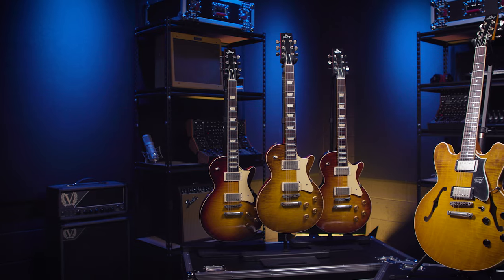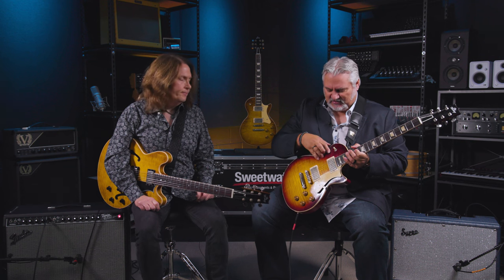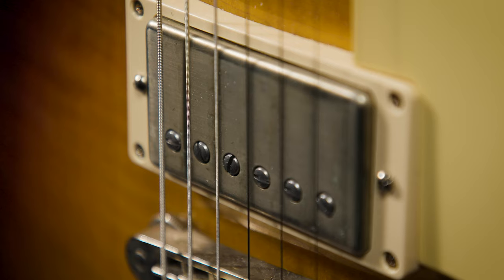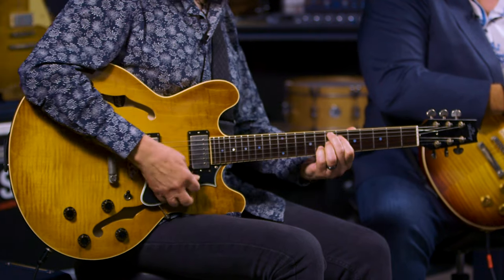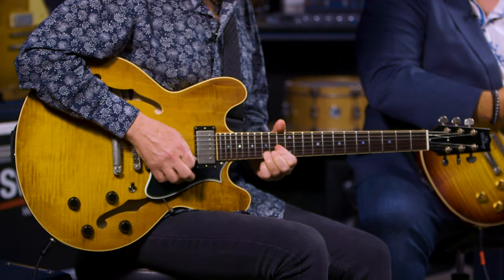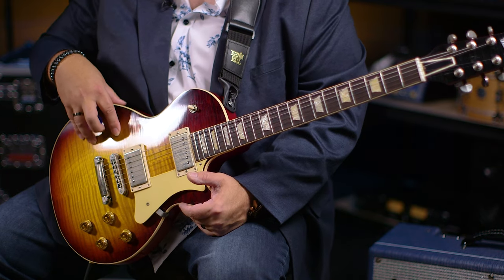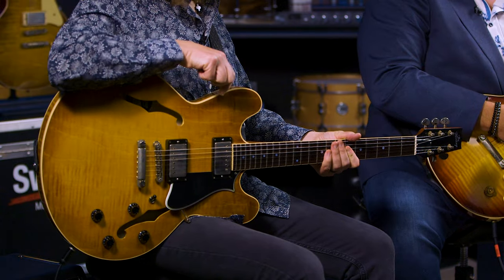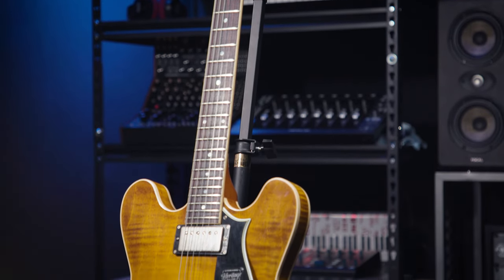Heritage Artisan Aged Guitars at Sweetwater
Mitch Gallagher and Don Carr sit down for a look at Heritage Artisan Aged instruments — many of which are available only at Sweetwater! Each Heritage Artisan Aged guitar is handcrafted in the USA with an eye toward excellent tonewoods and premium components that adhere to Kalamazoo, Michigan‘s, long heritage of guitar building. Don and Mitch talk about what sets the Artisan Aged process apart, then explore two Sweetwater Exclusive solidbody and semi-hollow models from headstock to heel. Check it out!

After you watch, check out Sweetwater.com today for all your music instrument and pro audio needs!